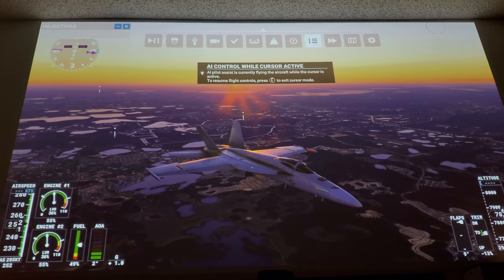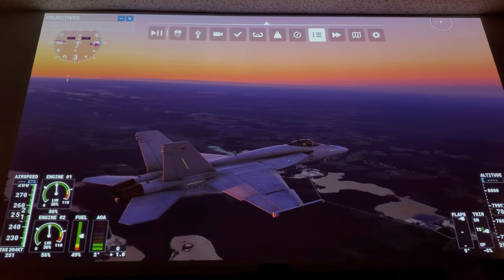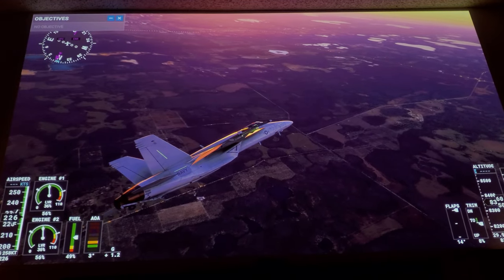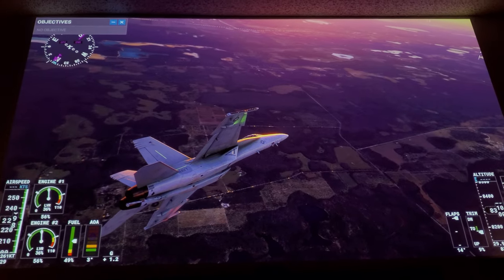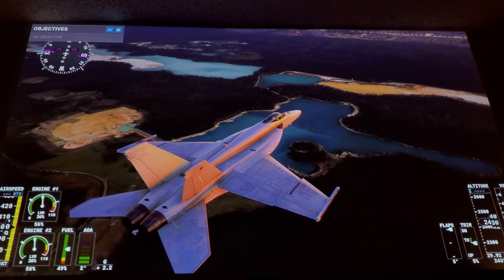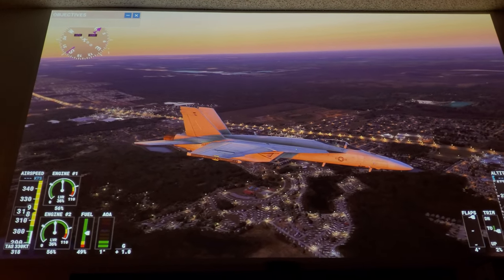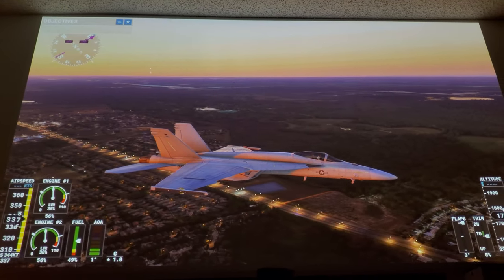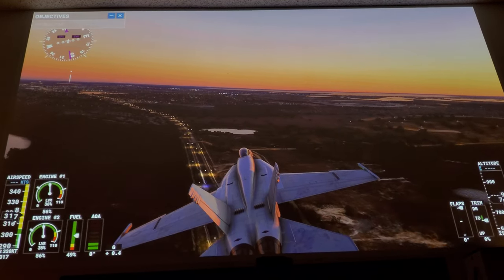ViewSonic PX 701 4K HDR Projector XBOX SERIES S IMPRESSIVE 👌 HDR & 4K on 110 inch screen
ViewSonic PX 701 4K HDR Projector  is an excellent choice for Gaming in HDR 4K & even more importantly it looks fantastic with Xbox Series S|X .